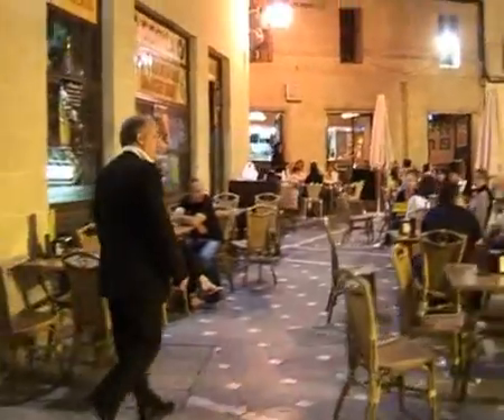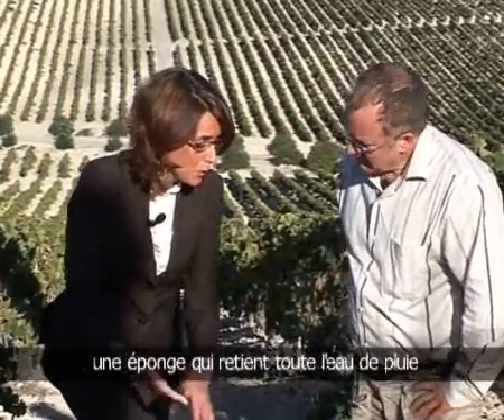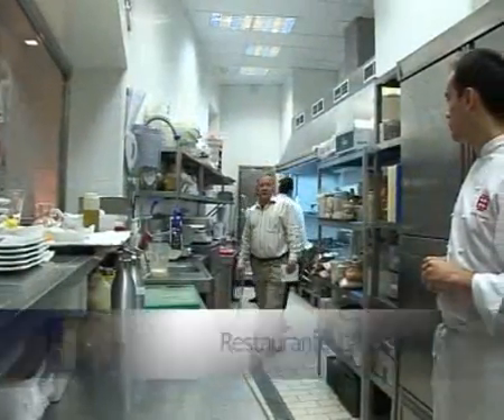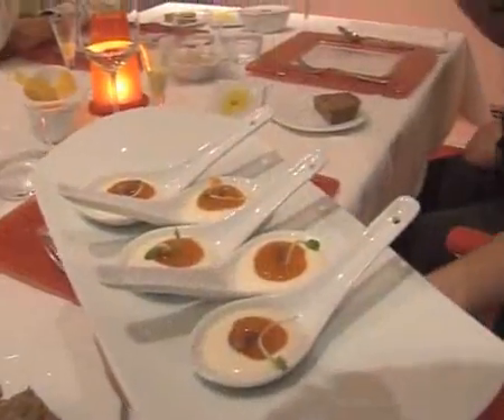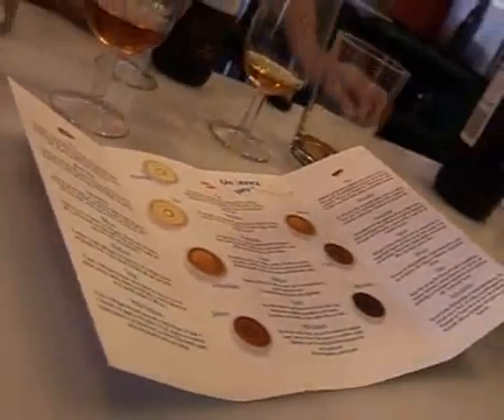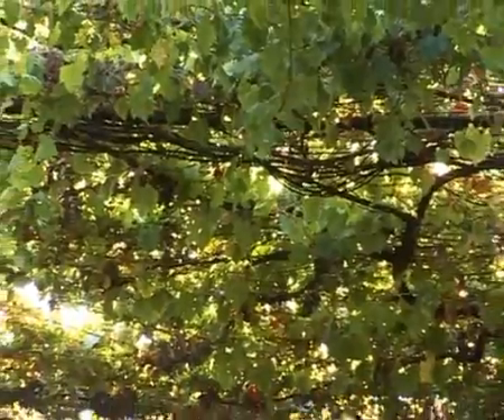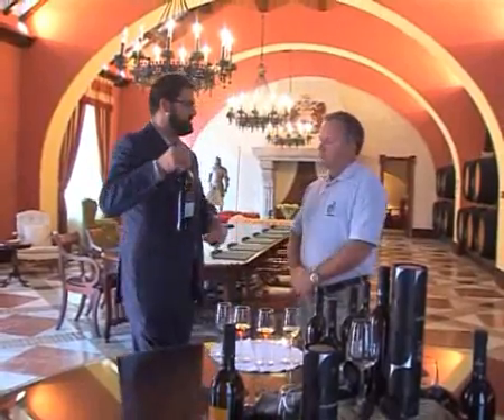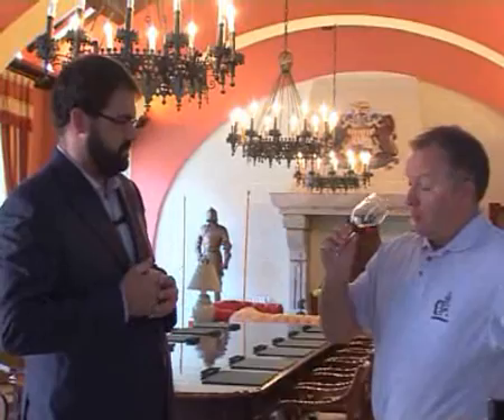Villa del Duque en Bodegas Valdivia, TV Belga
Minuto 8:50